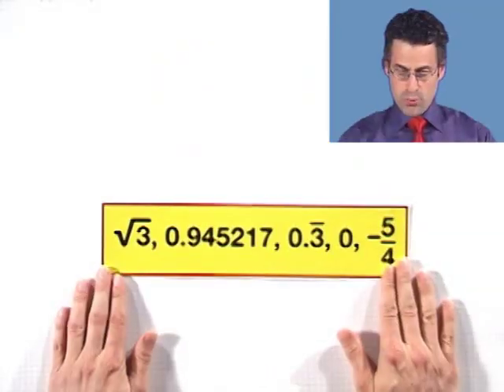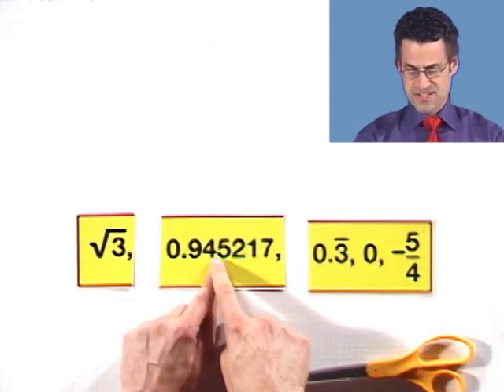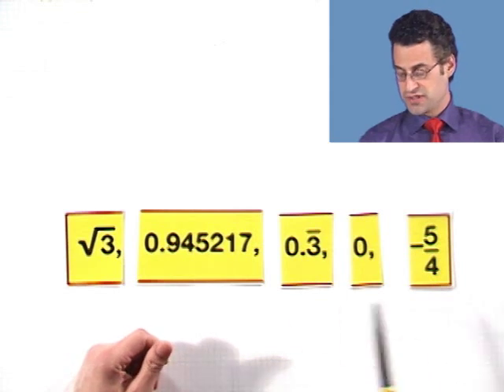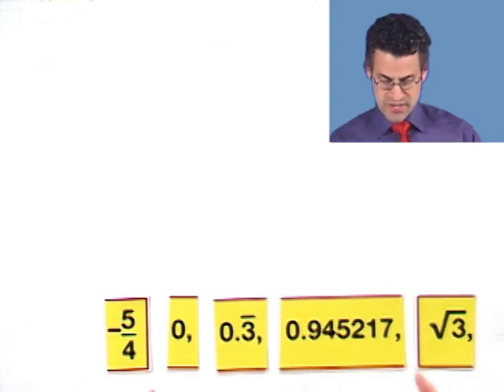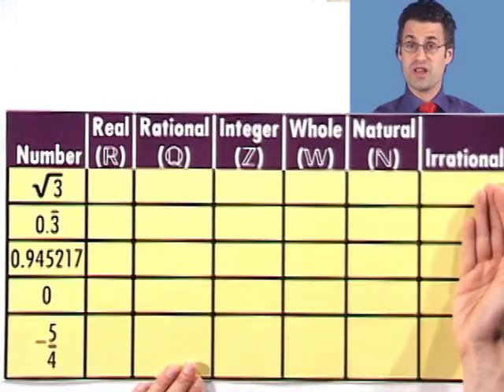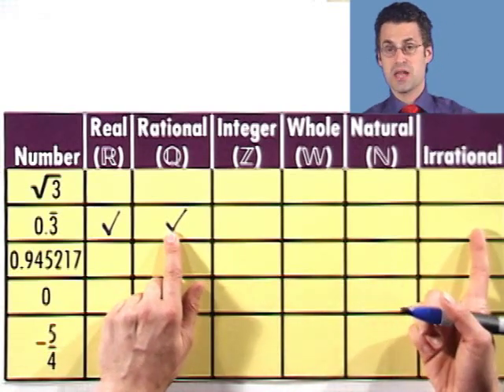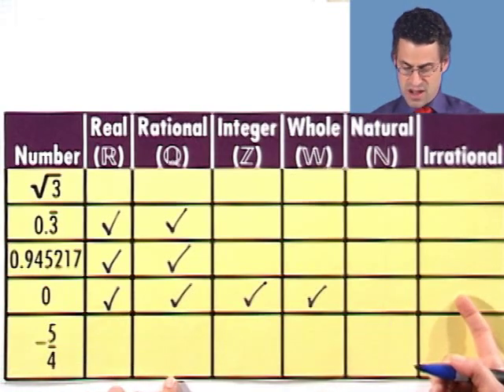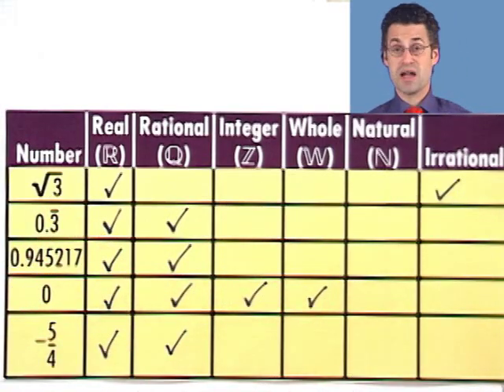Ordering and Classifying Real Numbers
Chapter 1 Real Numbers and Their Properties
     Subchapter 1.1 Real Numbers